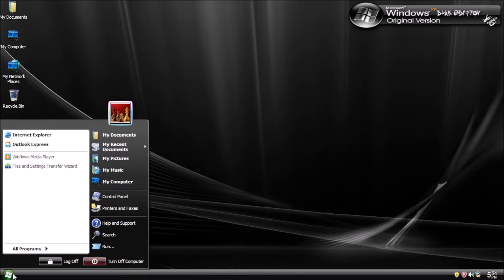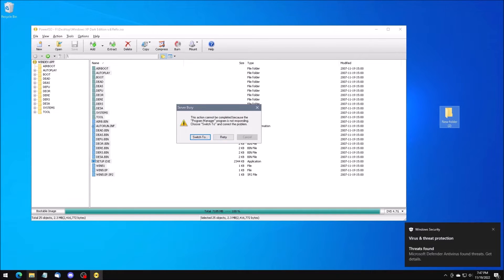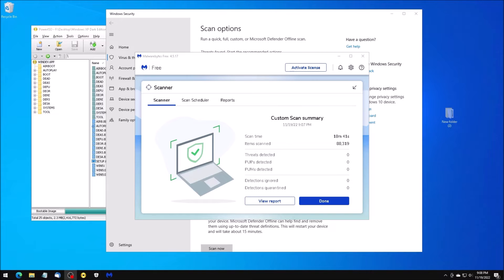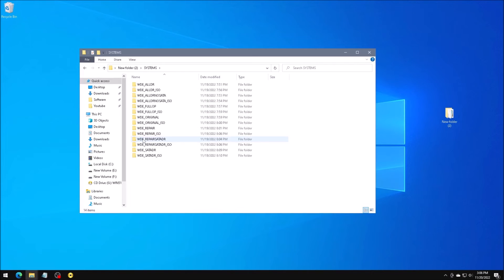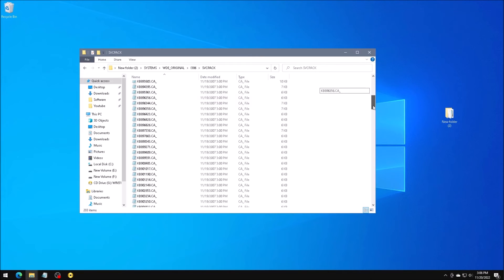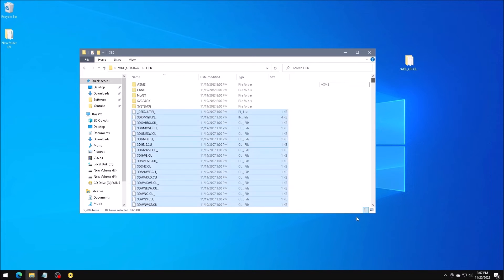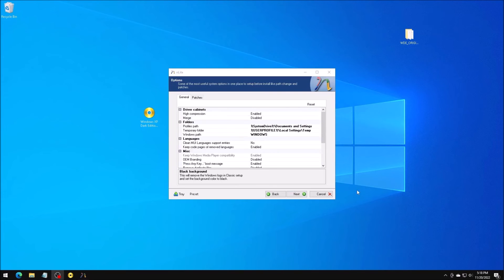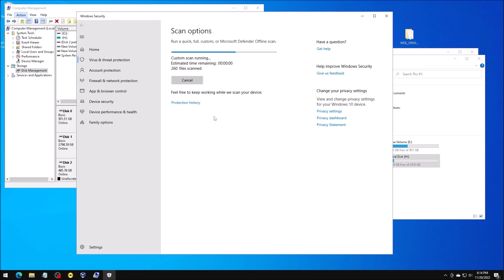Windows XP Dark Edition: Disinfecting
windows xp dark edition is a custom windows xp setup that brings some windows vista aesthetics to the motif

windows xp dark edition v7 rebirth may contain some malware. In this part of the series, we are disinfecting the setup to make it safe to use

Here are some suggestions for videos to check out:
15 Practical Things You Can do With an Old Computer